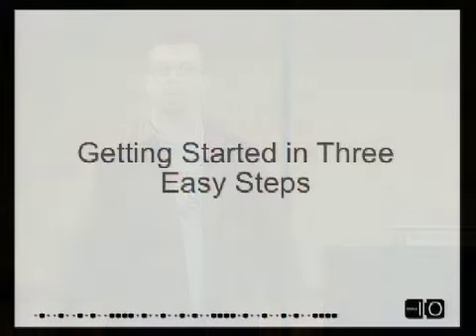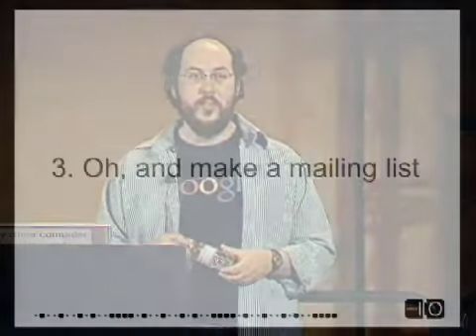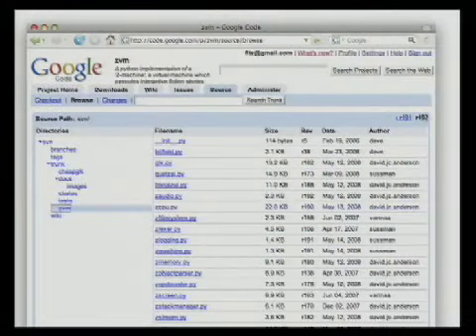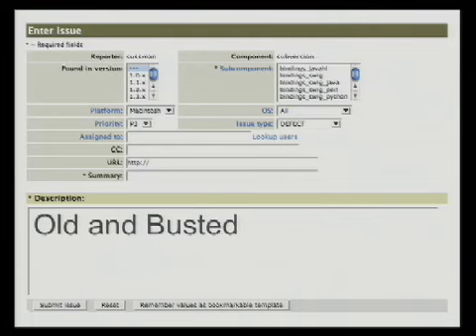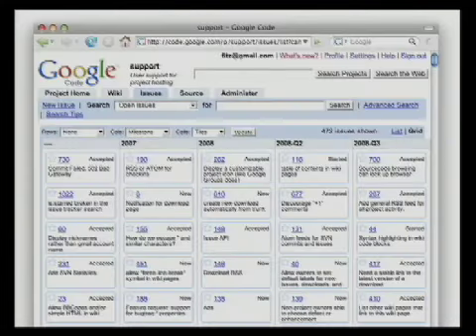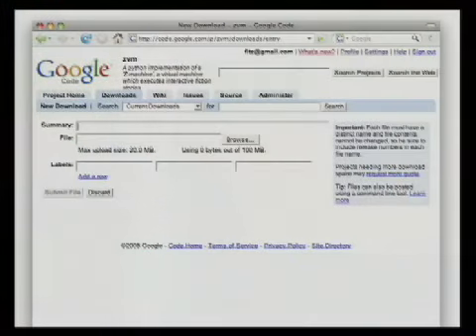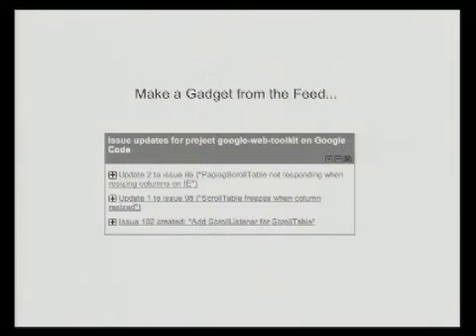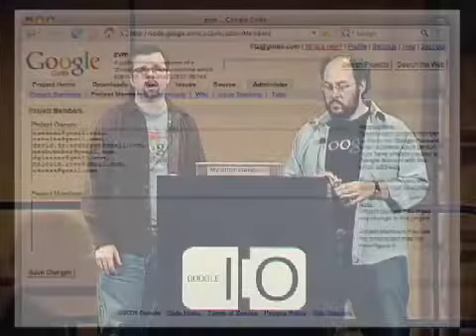Google I/O 2008 - Project Hosting on Google Code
Introduction to Project Hosting on Google Code
Brian Fitzpatrick and Ben Collins-Sussman (Google)

Did you know that over 100,000 open source projects are hosted on Google Code? Come see for yourself how other open source projects have been successful hosting their projects on Google Code. You'll learn how you can host your open source project on Google Code, collaborate with the open source community, use open source best practices, and get the most out of the tools on Google Code.